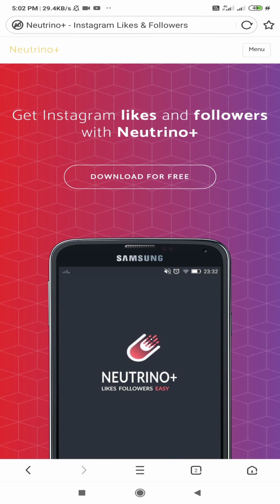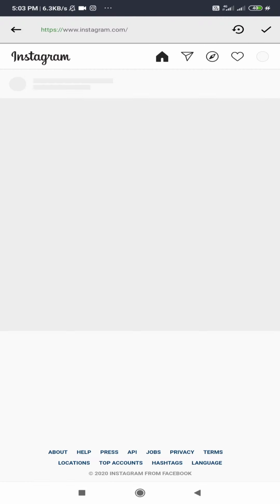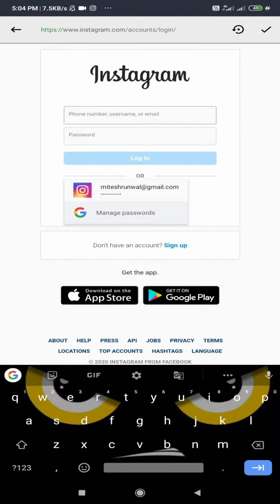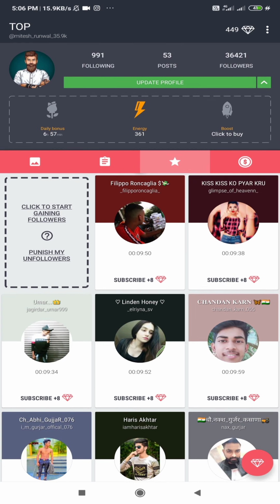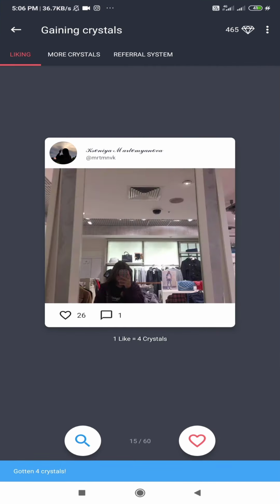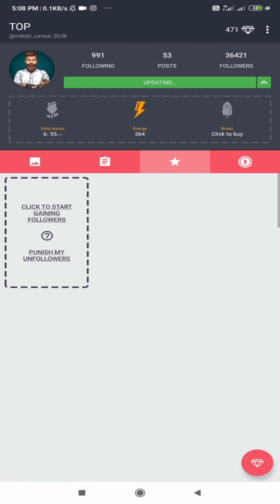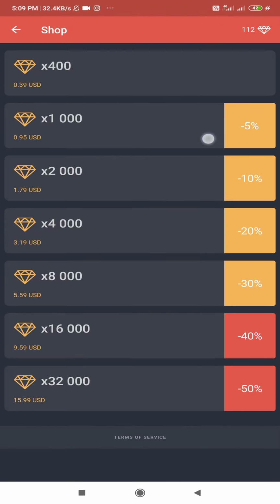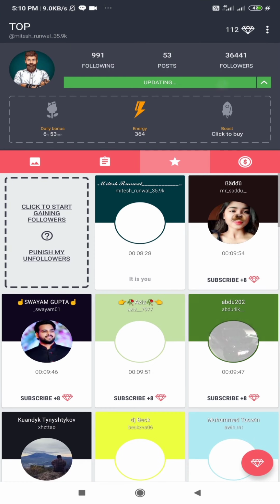Real Instagram Followers 10Mins = 70 Followers Latest Trick 2020 ❤️Enter Referal Code:- 2378144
After Login,
Enter
So That You Will Not Get Instagram Blocking Option

Watch The Video Before Downloading The Application.